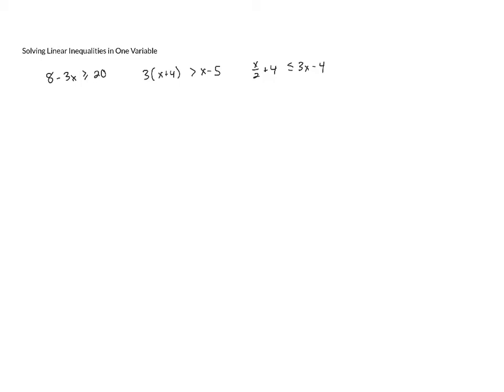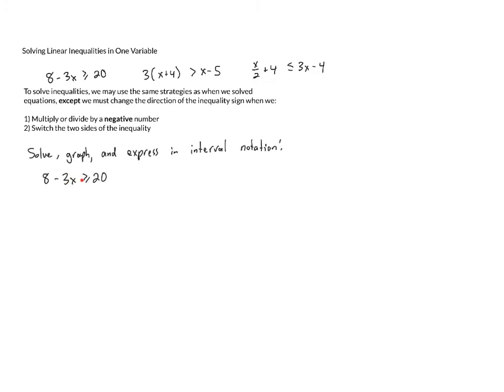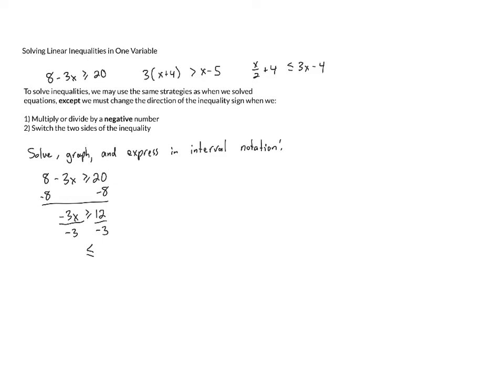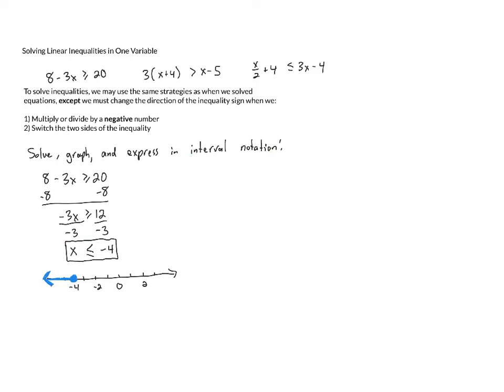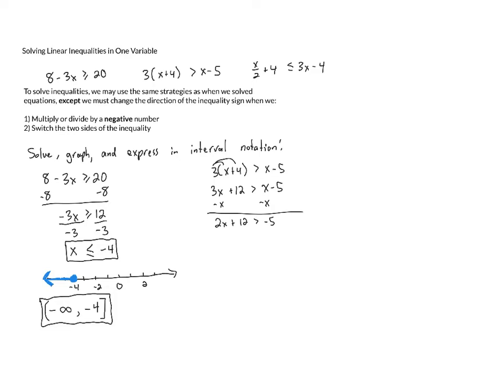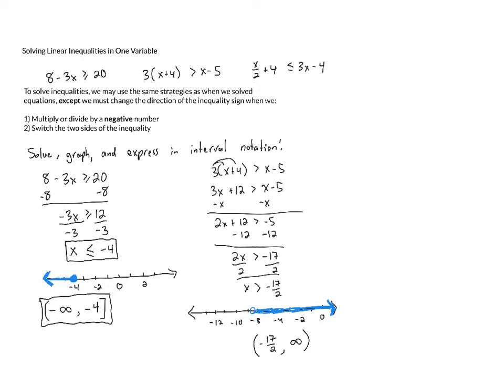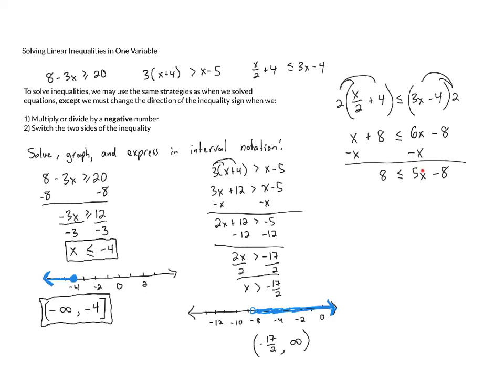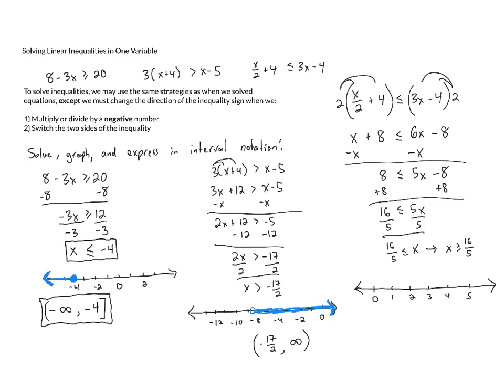M40N23 - Solving Linear Inequalities in One Variable